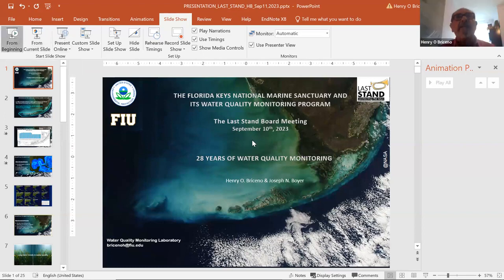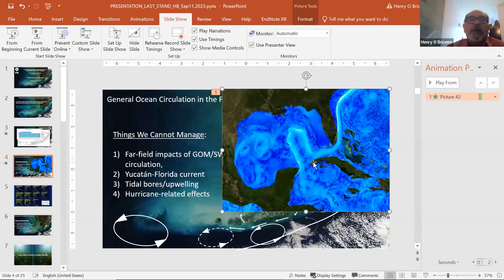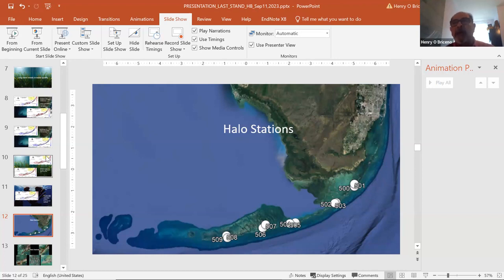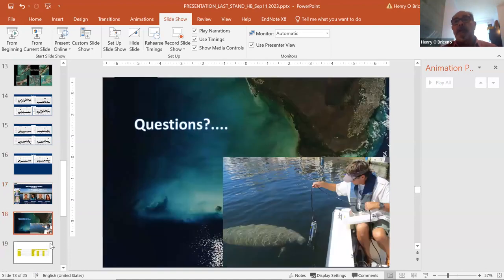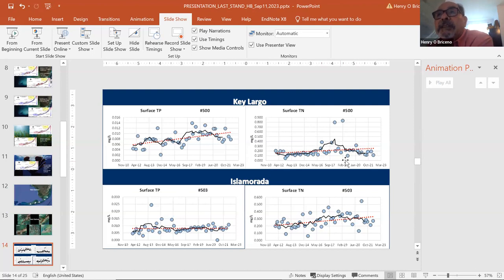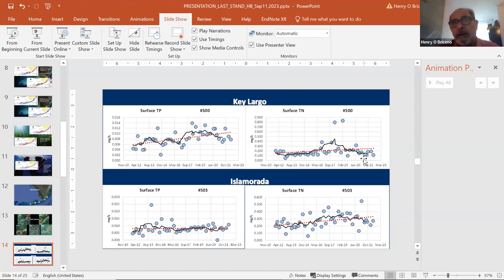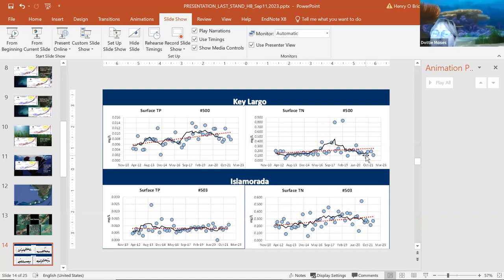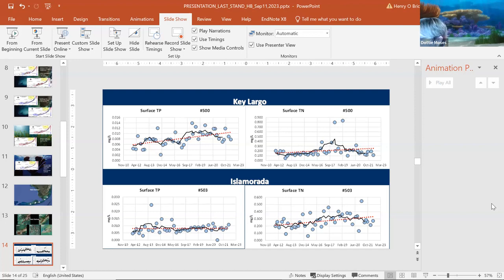Last Stand September 11, 2023 Board Meeting mp4